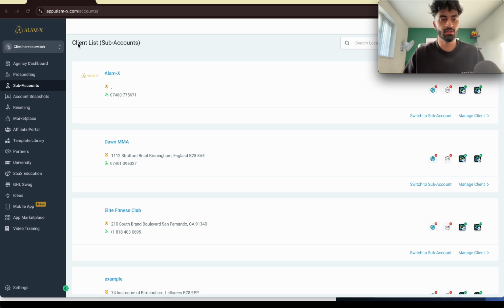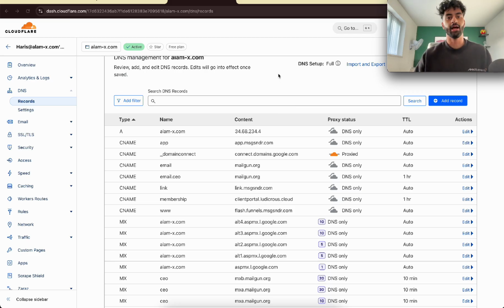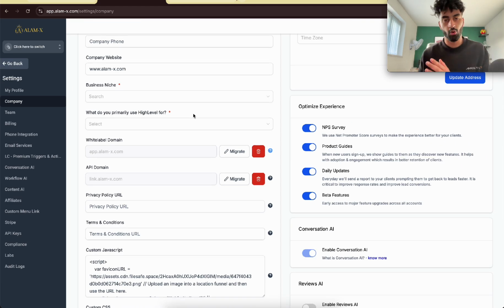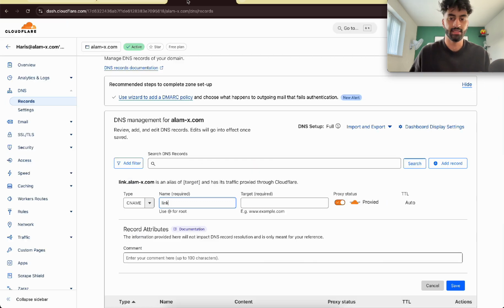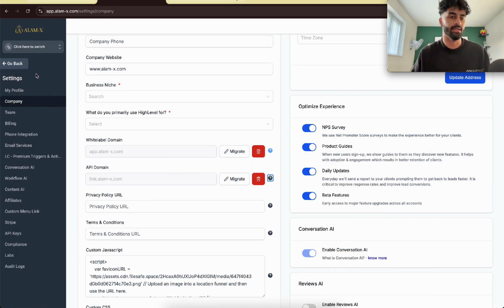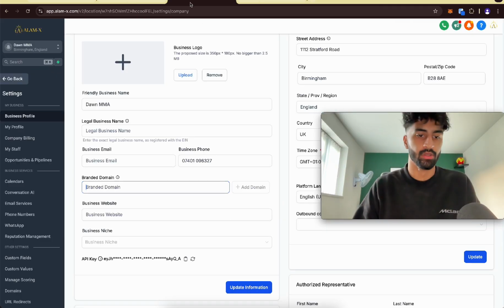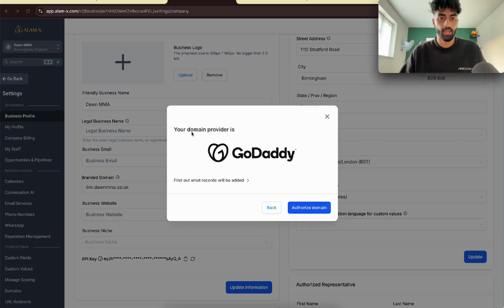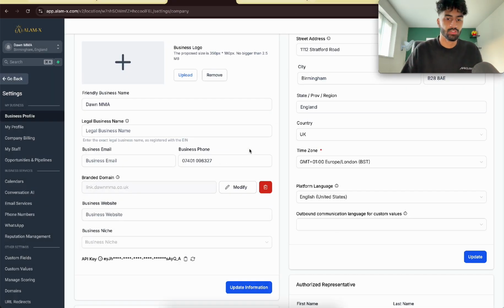setup API DOMAINS for Subaccount & Agency View - Gohighlevel API Tutorial